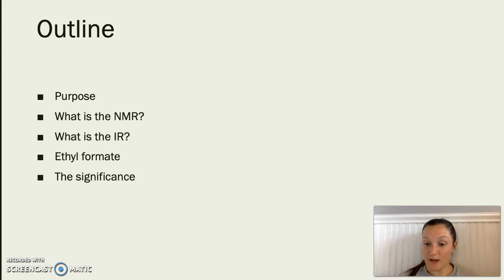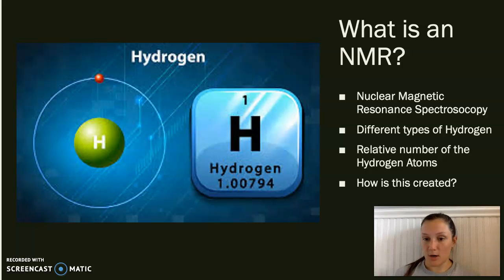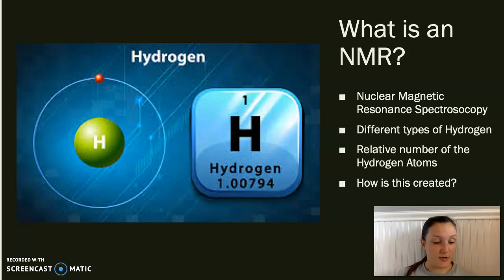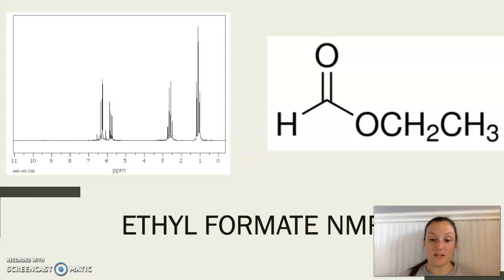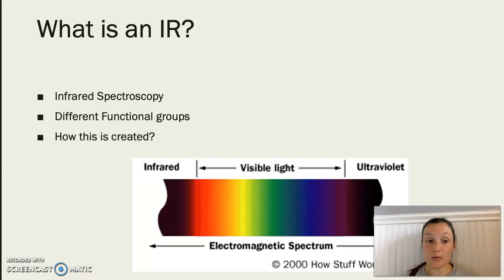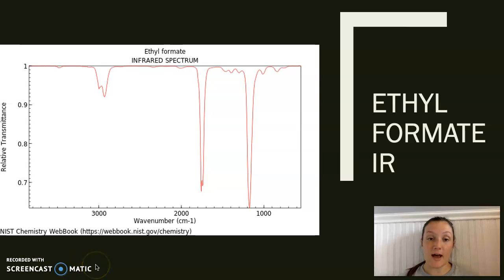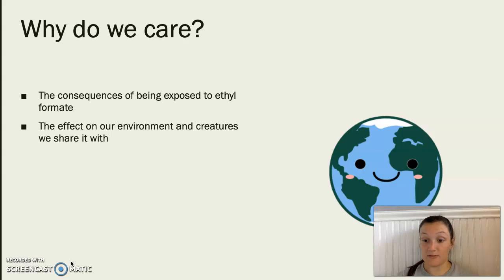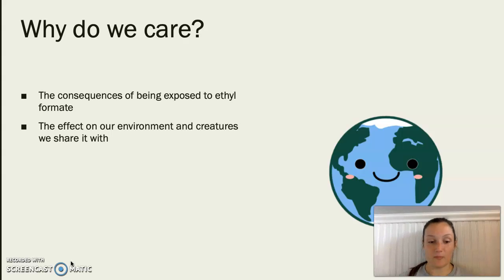CHE 120N Oral Presentation